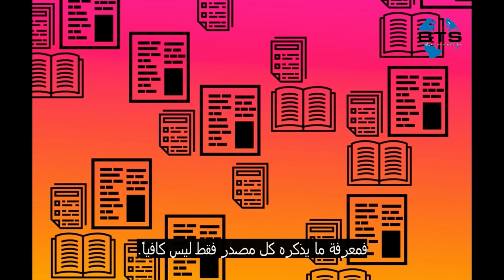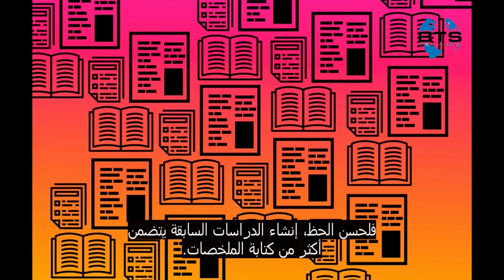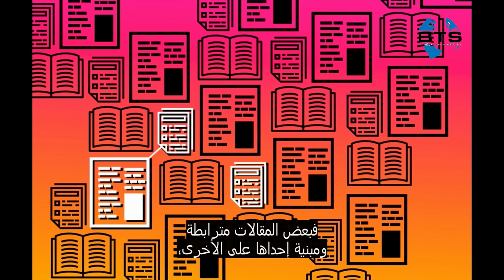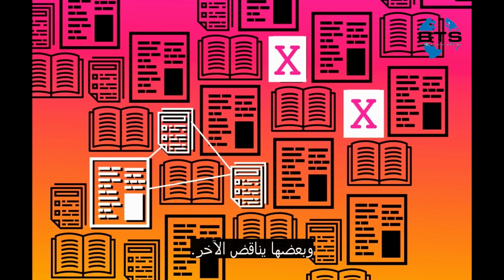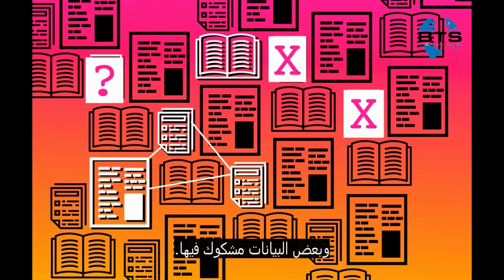كيفية إنشاء الدراسات السابقة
من أهم الأجزاء في حلقة البحث العلمي هي الدراسات السابقة فهي التي تقوم على البحث عن فجوة للمعرفة في الدراسات كاملة والبناء عليها، ولذا سنتعرف في هذا الفيديو على كيفية إنشاء الدراسات السابقة والأمور التي يجدر بالباحث البحث عنها لبناء هذا الجزء الضروري في الأطروحة أو المشروع الأكبر.

للمساعدة في خدمة تلخيص الدراسات السابقة يُرجى التواصل عبر الرابط التالي

ما هو الهدف من الدراسات السابقة

نصائح واستراتيجيات للبحث عن الدراسات السابقة

✬ الموقع الرسمي ✬